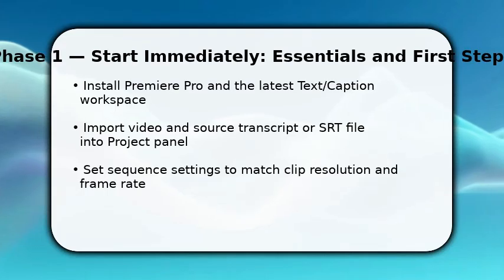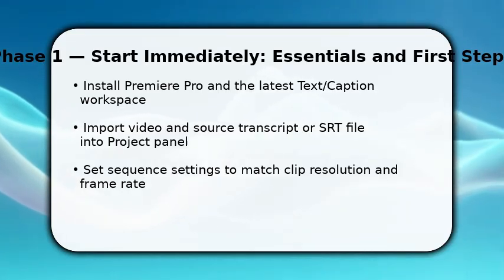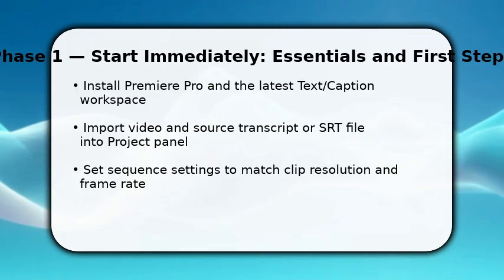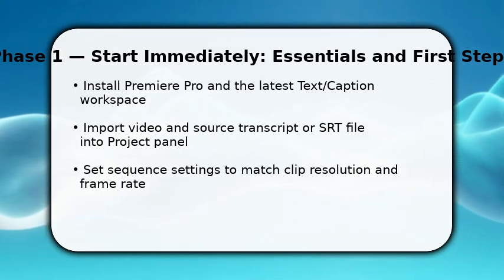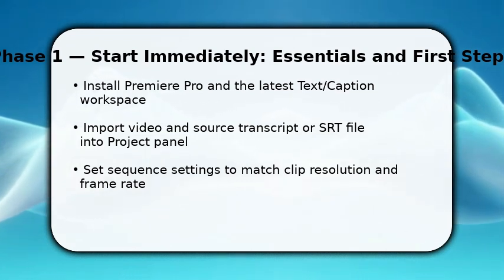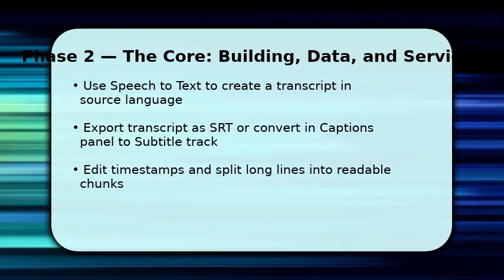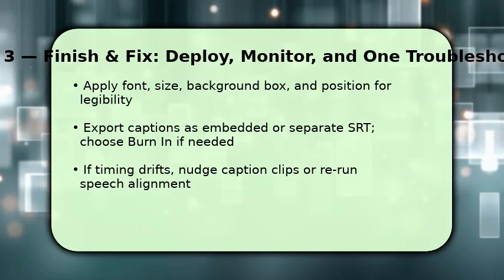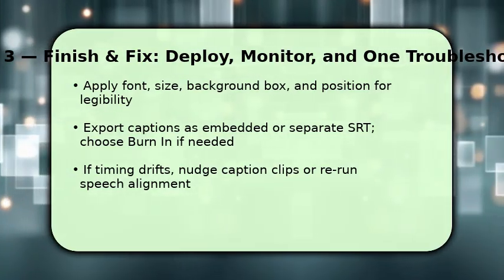How to Add Hinglish Subtitles in Premiere Pro (easy Method)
How to Add Hinglish Subtitles in Premiere Pro (easy Method) | 🔒 Surfshark VPN Deal — Stay private and secure. $1.99/mo + 3 Months Free ▸

Learn the straightforward method to add Hinglish subtitles in Adobe Premiere Pro, enhancing your video's accessibility and appeal. This guide simplifies subtitle creation for bilingual content.

Hinglish Subtitling, Adobe Premiere Pro, Add Subtitles, Video Editing Tutorial, Bilingual Videos, Subtitle Creation Guide, Premiere Pro CC, Multilingual Content